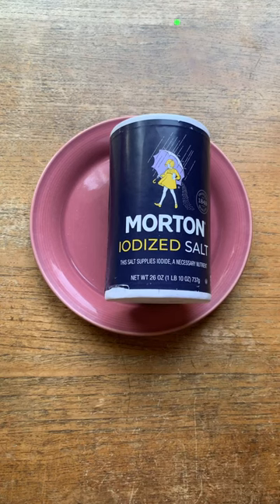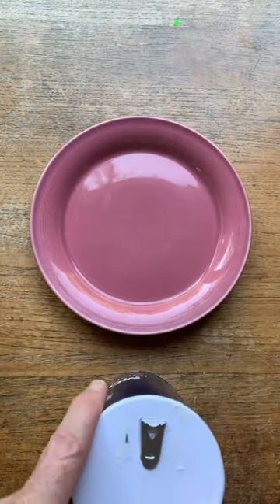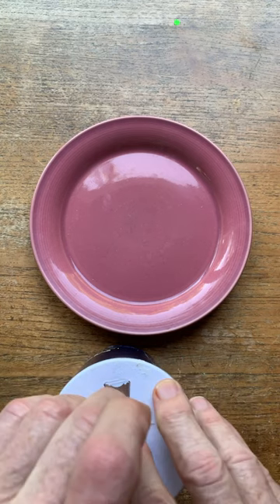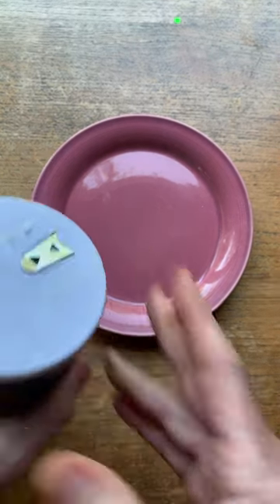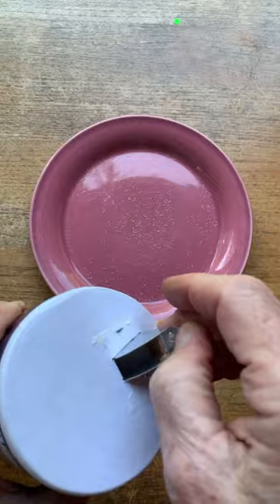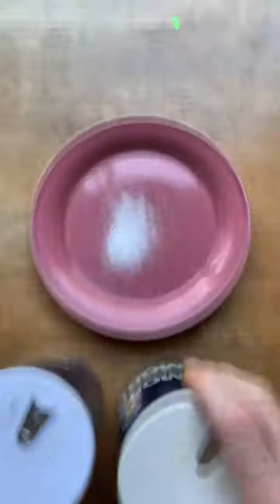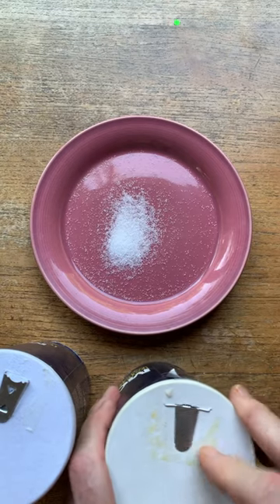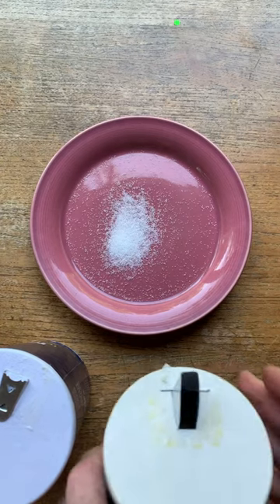Morton Salt Strikes Back! They just made a great container hack IMPOSSIBLE‼️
Thanks to Melissa Castro, who pointed this out to me two days ago!